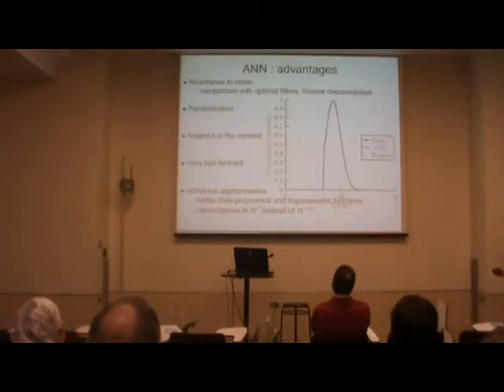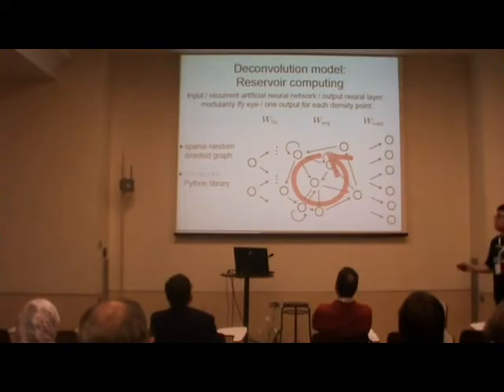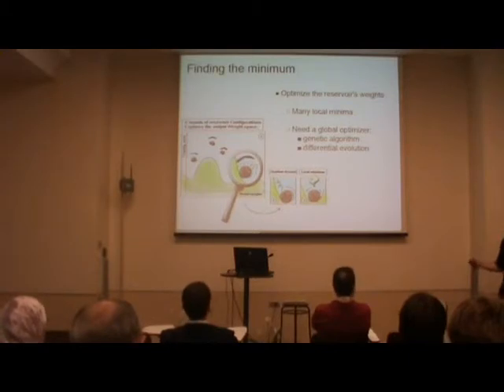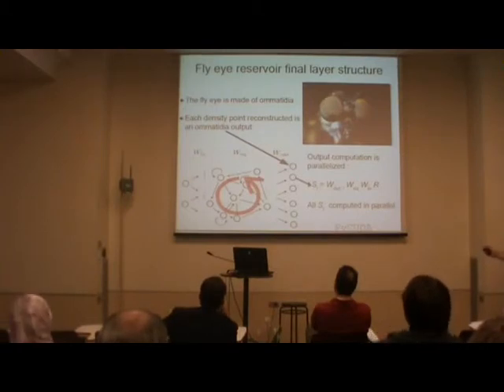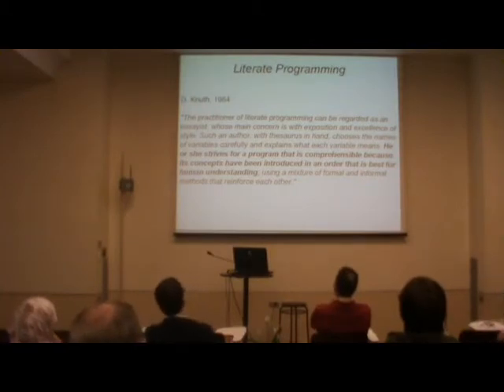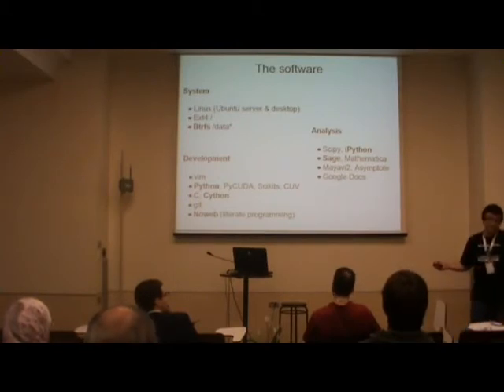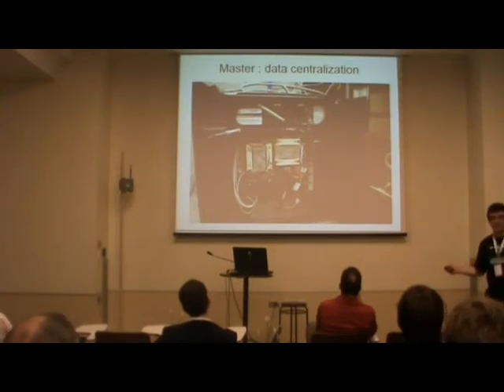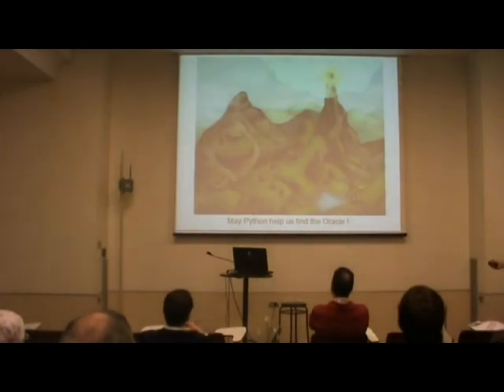High-performance computing on gamer PCs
[EuroPython 2011] Yann Le Du - 20 June 2011 in "Track Lasagne"